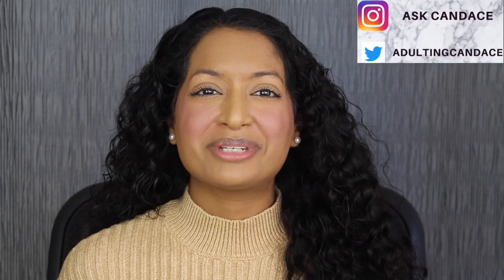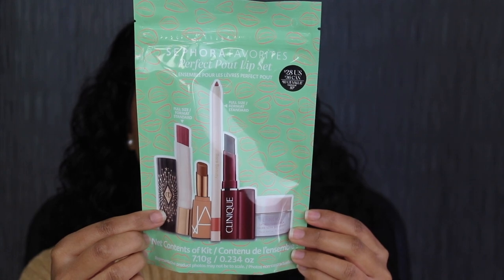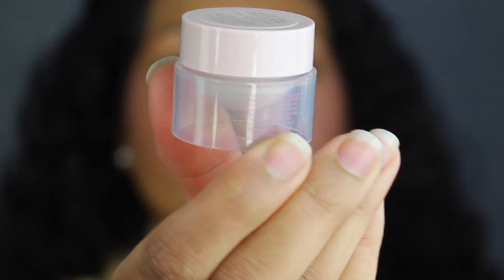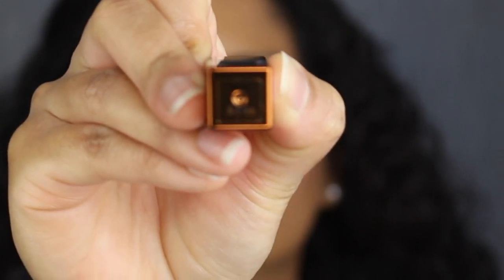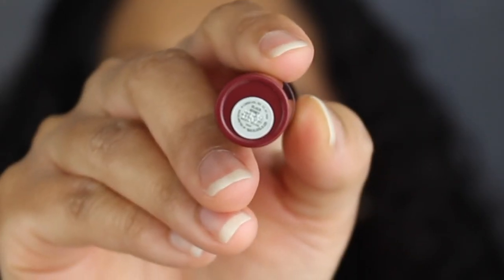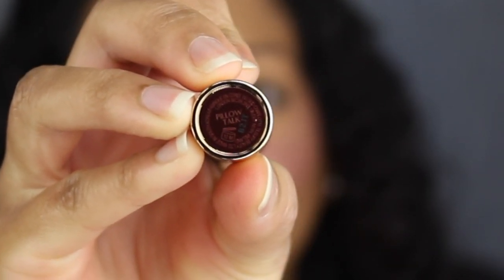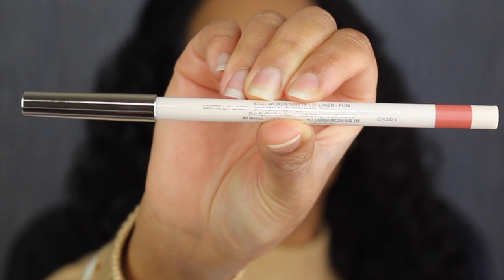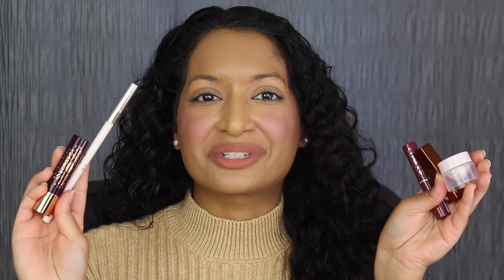Sephora Favorites Perfect Pout Lip Set 2023 Review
Add me on Instagram: AskCandace. This retails for $28 at Sephora. There are 5 different lip products in this collection. Two are full size products and three are deluxe minis. The Charlotte Tilbury Hyaluronic Happikiss Lipstick Balm in Pillowtalk is full size and the Rare Beauty Kind Words Lip Liner in Fun is full size. The three deluxe minis are the Nars Afterglow Lip Balm in Laguna, Laneige Treatment Lip Balm and the Clinique Almost Lipstick in Black Honey. I loved the Rare Beauty lip liner it lasted throughout my entire day! The Laneige Treatment Lip Balm is so good! I wish it didn't have the pearlescent sheen but the coconut scent smells amazing. The Nars Afterglow Lip Balm is just okay the formula is hydrating. The Clinique Almost Lipstick in Black Honey is too sheer for my liking I prefer a full coverage formula. Since my lips are two toned it looks uneven with a sheer tint of color in my opinion. The Charlotte Tilbury Hyaluronic Happikiss Lipstick Balm feels nice on the lips. I don't like the packaging. I hope you all enjoyed this review on the Sephora Favorites Perfect Pout Lip Set.

xoxo Candace

Products Mentioned:

Sephora Favorites Perfect Pout Lip Set